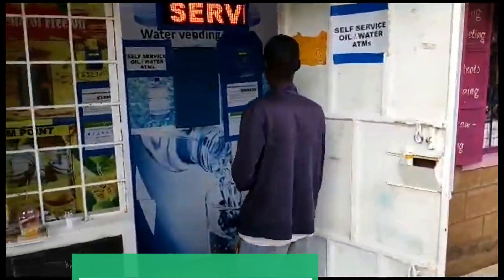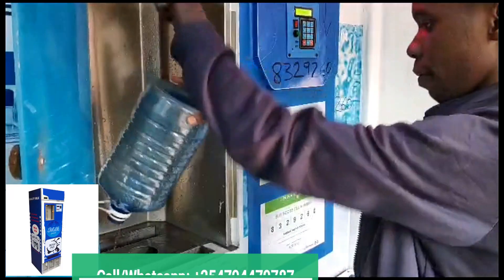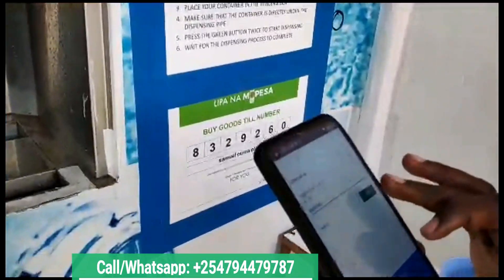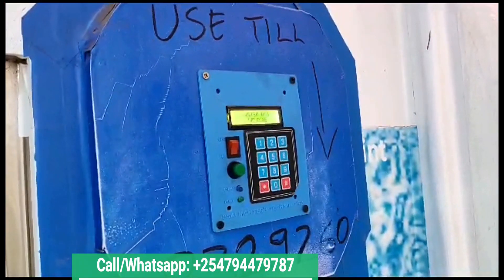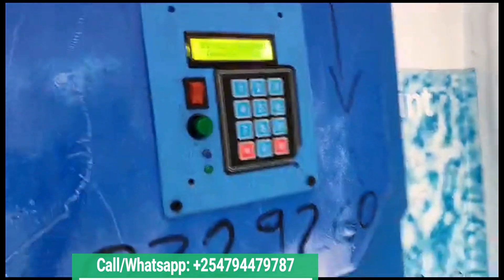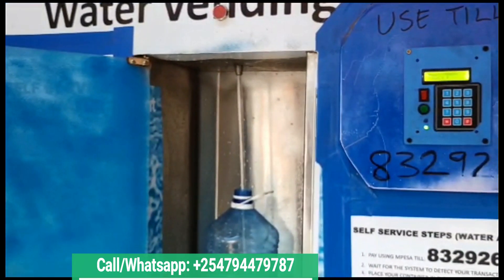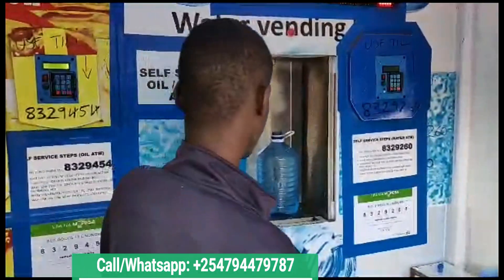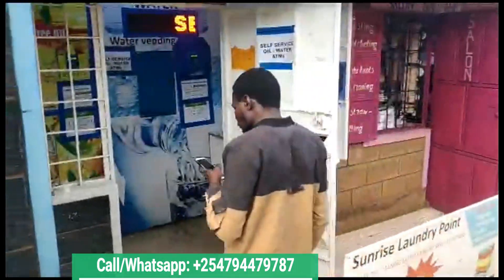Self Service OIL MILK and WATER ATM (Lipa na Mpesa option)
At Psalmchtech we make oil ATMs that allow for self-service by customers.
psalmchtech